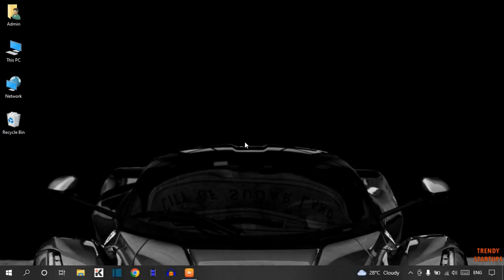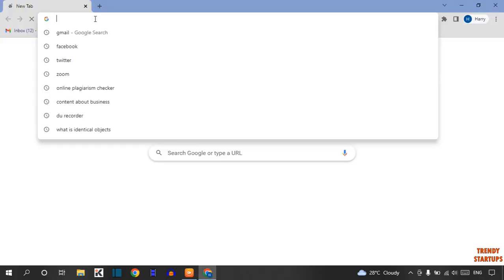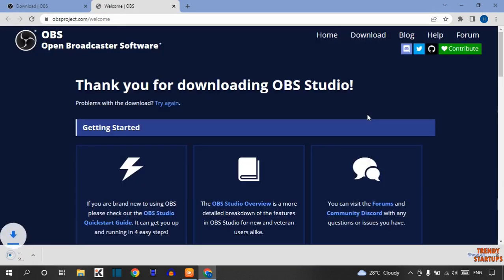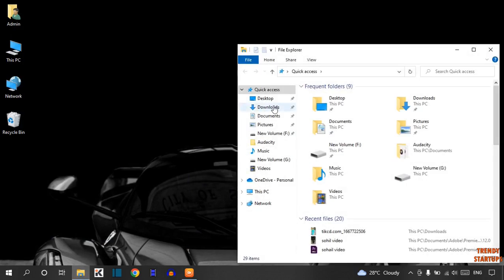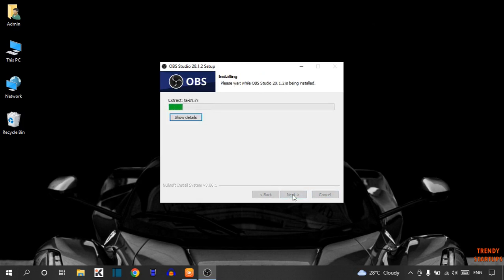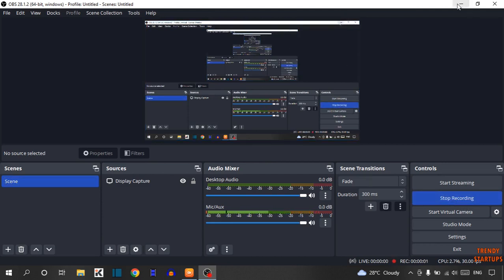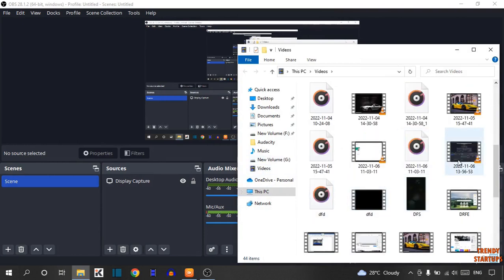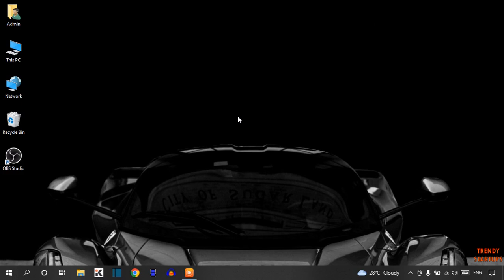✅ How to install OBS Studio on Windows 10 | Quick Start Screen Recording with OBS Studio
Solved - How to install OBS Studio on Windows 10 | Quick Start Screen Recording with OBS Studio.

Hi Guys, In this video I will show you How to install OBS Studio on Windows 10.

I hope, This video will help you. So keep watching this video to install OBS Studio on Windows 10 and if you want more of these little tips and tricks, then please do subscribe to our channel and give a thumbs up.